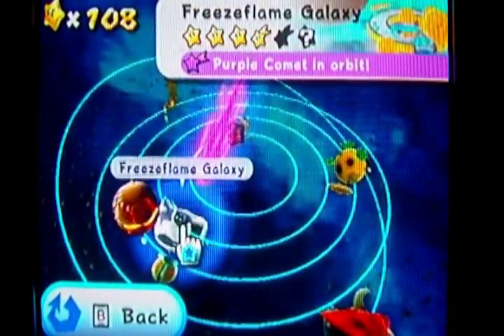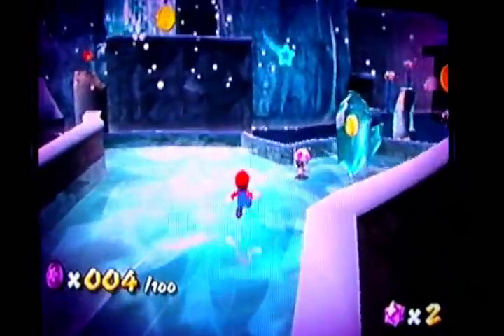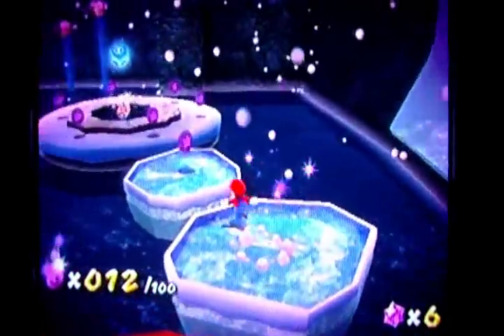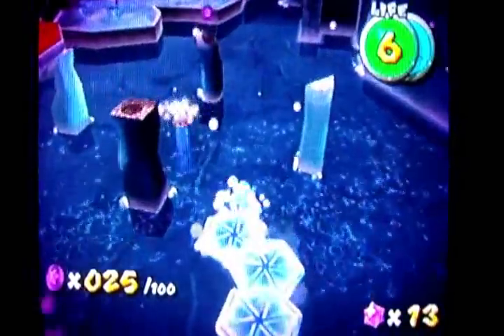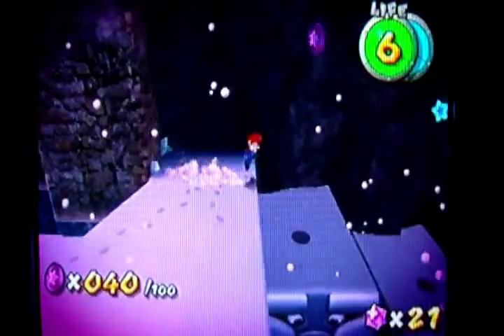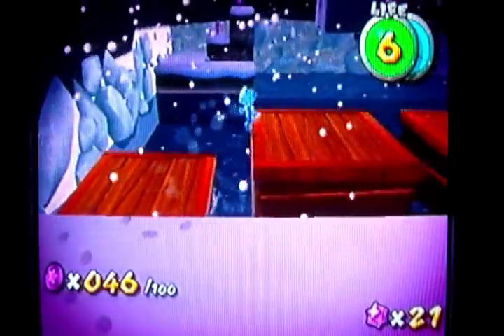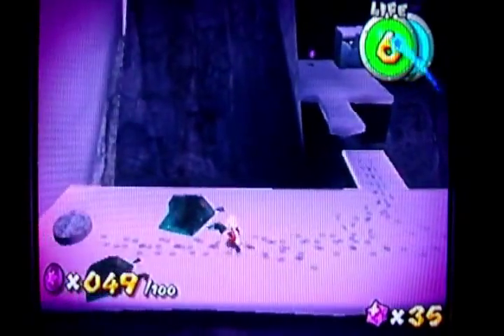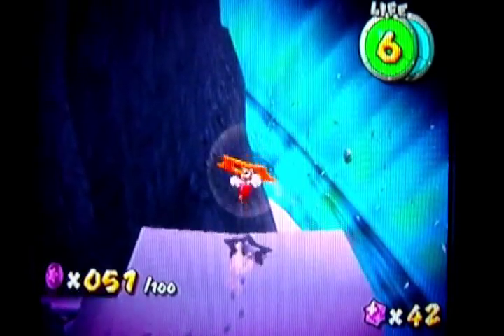Super Mario Galaxy 121 Stars Walkthrough Part 51: Uno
WHAT?!?! JUST ONE STAR?!?! Yeah, that's all I had time for... the kicker here is that I planned out a fairly optimal route so as to get it under 15 minutes. I knew this one would take over 10 though. So, 1 star is all you get... but it's a doozy! XD There was also some pretty "interesting" saves. See for yourself.

Clickables:

Bedroom Dome

Freezeflame Galaxy
0:00 Purple Coins on the Summit (Purple Comet)